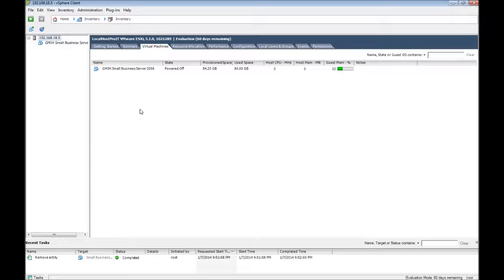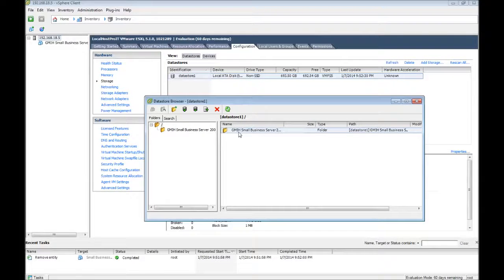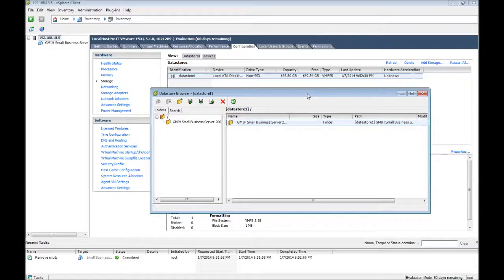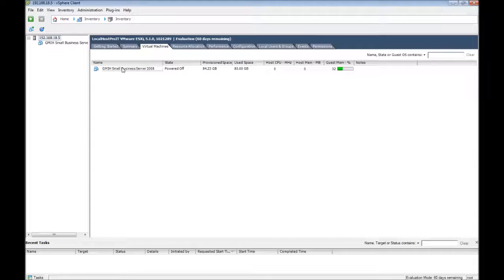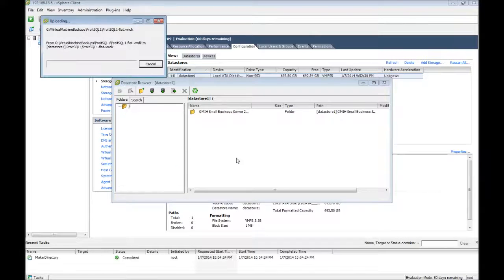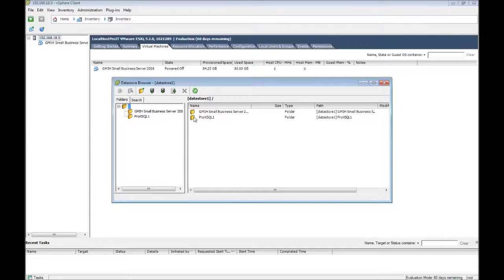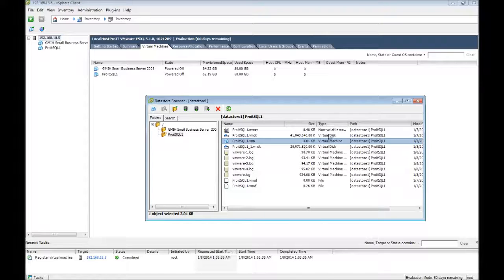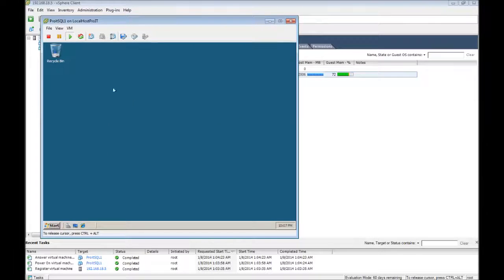Esxi To Esxi Sanal Sunucu Transferi